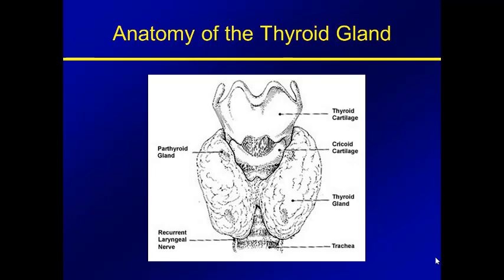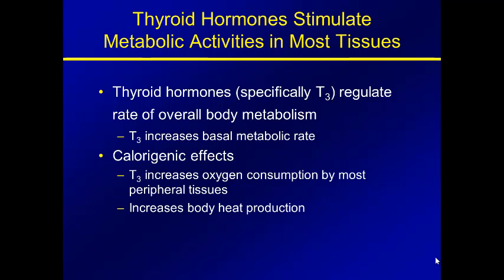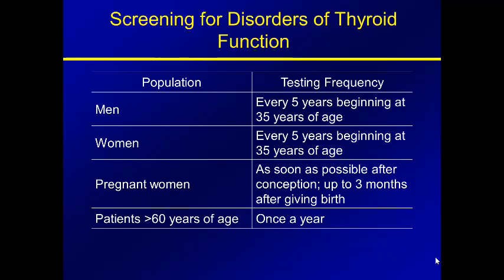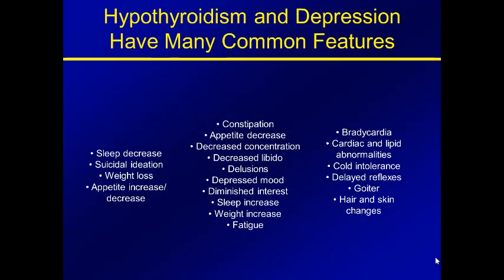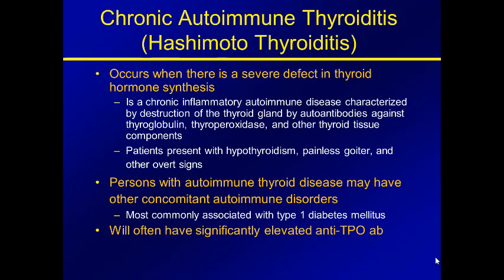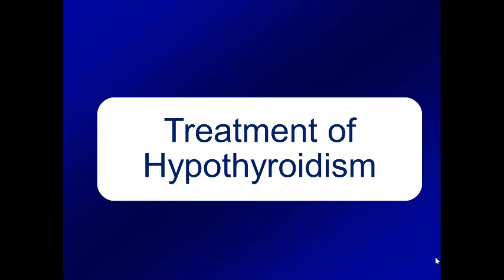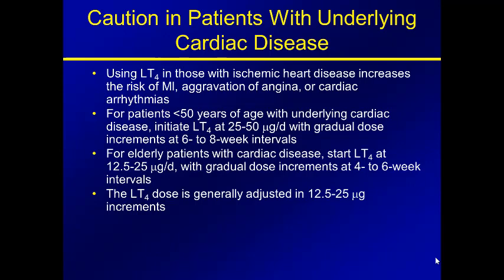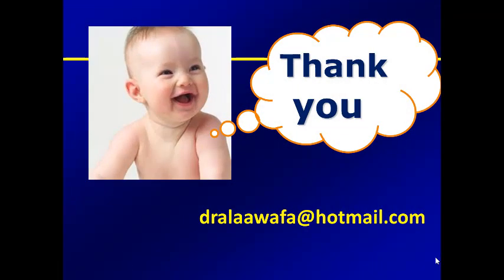Throid Disorders Part 1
Prof. Alaa Wafa
Semester 6